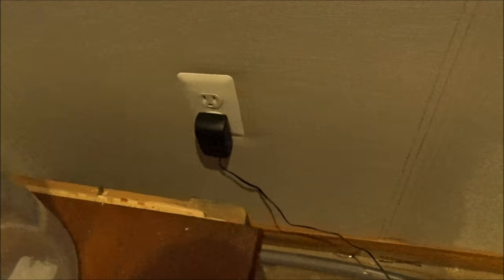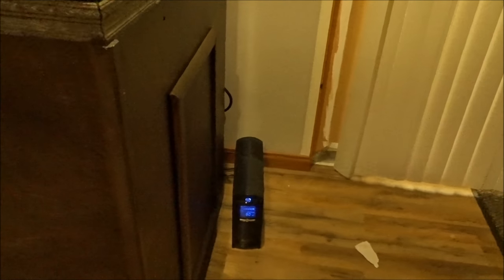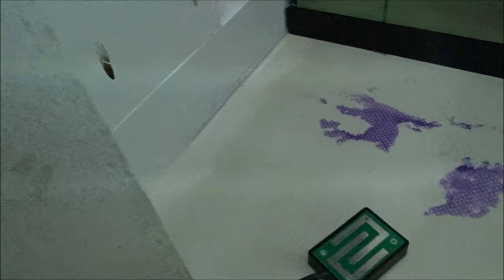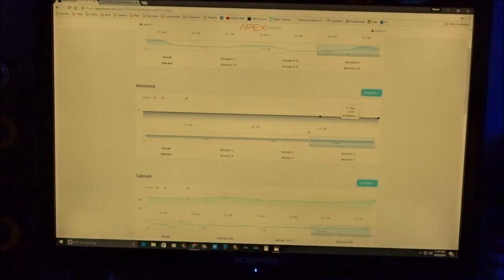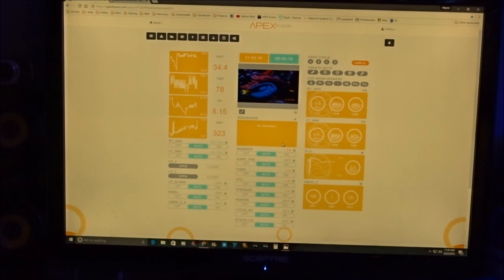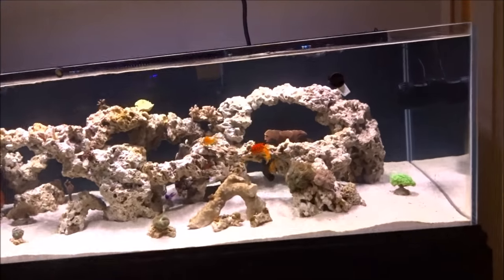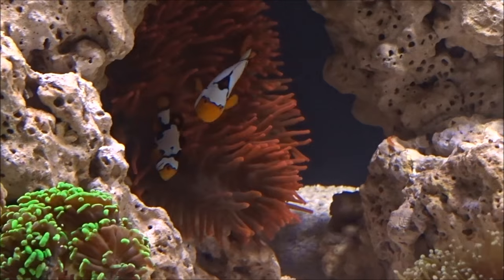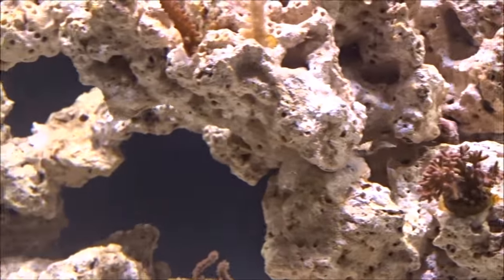205g Day 27 Update - 2016 Apex First Thoughts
I'll show a few of the basic function I'm using on the 2016 Apex.